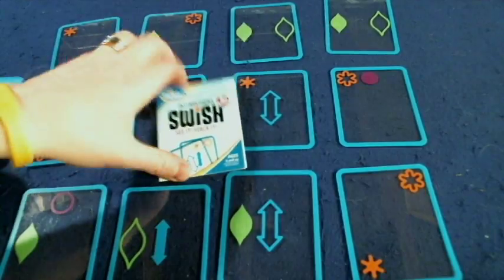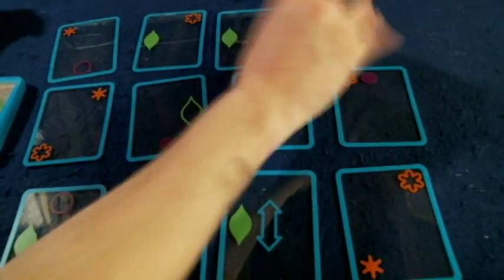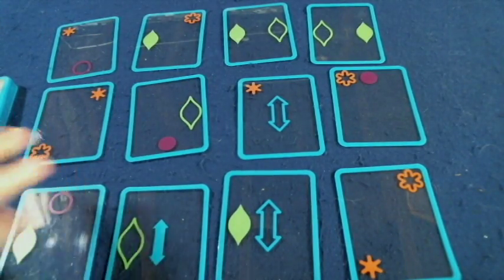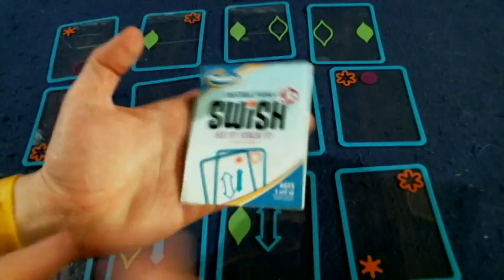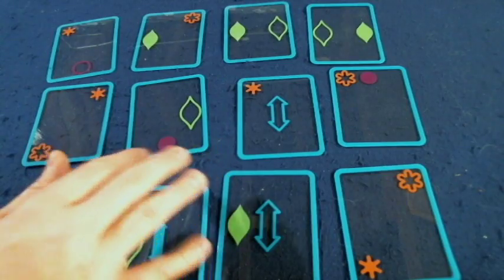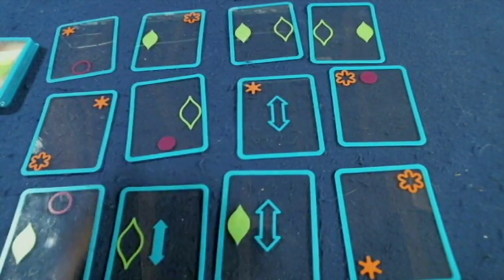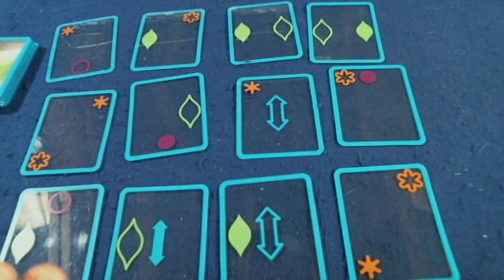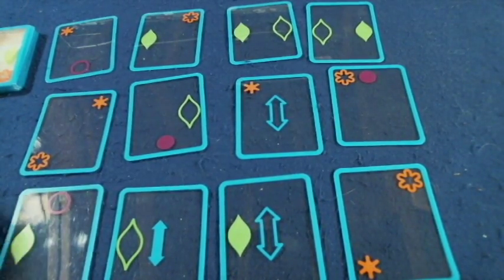Bower's Game Corner #399: Swish Jr Review